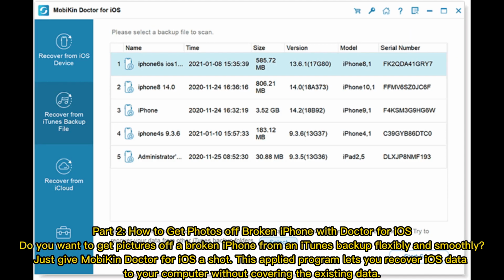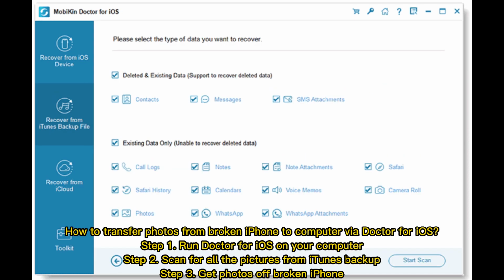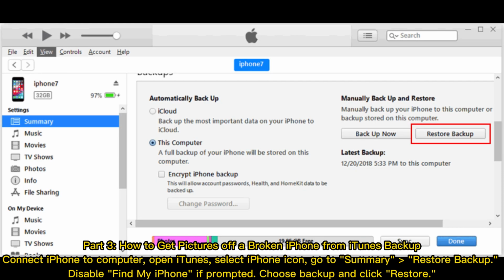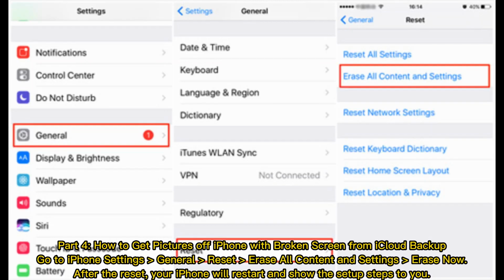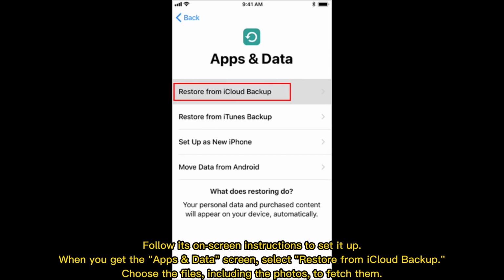Can I Get Photos off Broken iPhone? Very Likely [3 Easy Ways Here]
Is it possible to retrieve photos from a broken iPhone/iPad? How can you get pictures off a broken iPhone? This video discusses 3 ways to get photos off broken iPhone 14/13/12/11/X/XR/Xs Max/X/SE/8, etc.

00:00 Start
00:23 Part 2: How to Get Photos off Broken iPhone with Doctor for iOS (No Data Loss)
00:59 Part 3: How to Get Pictures off a Broken iPhone from iTunes Backup
01:17 Part 4: How to Get Pictures off iPhone with Broken Screen from iCloud Backup